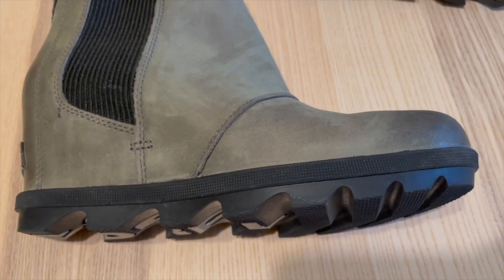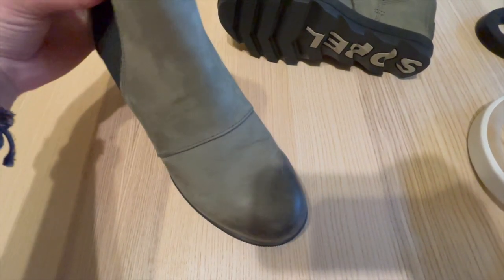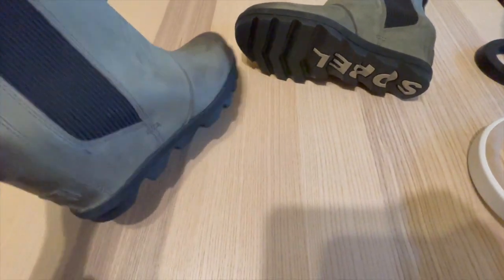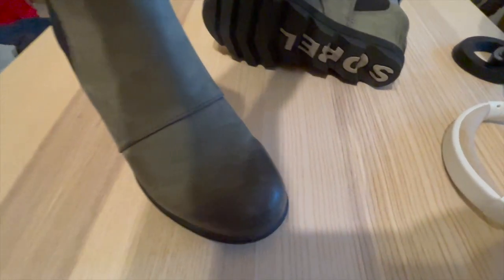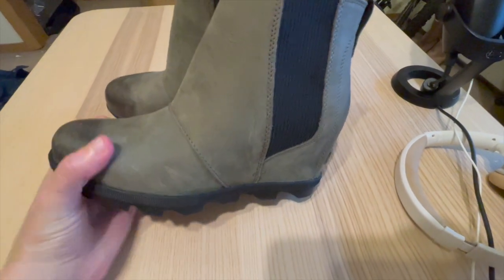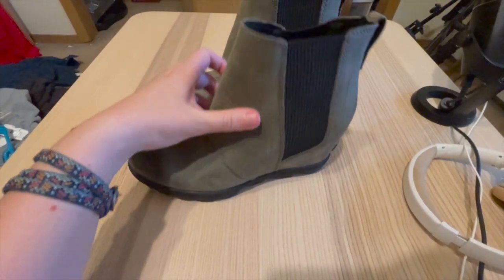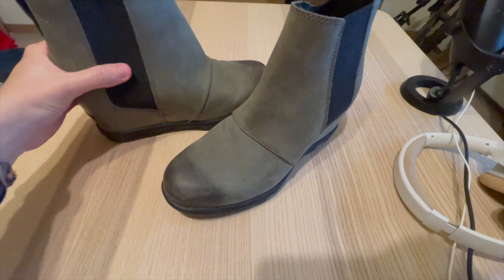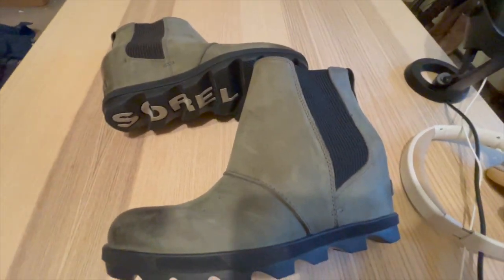Sorel Women's Chelsea Boots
In this video, we are excited to showcase the fabulous Sorel Women's Chelsea Boots.

Are you searching for a versatile and fashionable pair of boots that can effortlessly elevate your everyday style? Look no further! Sorel Women's Chelsea Boots are designed to combine timeless elegance with unbeatable comfort, making them a must-have addition to your shoe collection.

Join us as we dive into the features that make Sorel Women's Chelsea Boots truly exceptional. These boots are crafted with premium materials, ensuring durability and longevity without compromising on style. The supple leather or suede uppers offer a luxurious feel and elevate any outfit, while the elastic side panels provide a classic Chelsea boot look and allow for easy slip-on and off.

What sets Sorel Women's Chelsea Boots apart is their unrivaled comfort. The boots feature a cushioned footbed that provides excellent support, allowing you to wear them all day without discomfort. The sturdy rubber outsole provides excellent traction on various surfaces, making them suitable for any adventure, from city streets to countryside escapes.

Whether you're dressing up for a night out with friends or going for a casual stroll in the park, Sorel Women's Chelsea Boots are the perfect choice. Pair them with jeans, dresses, skirts, or leggings, and instantly elevate your style. These boots are available in a range of stunning colors to suit your personal taste, from classic black or brown to trendy neutrals or bold statement shades.

Don't compromise on style or comfort. Watch this video to discover why Sorel Women's Chelsea Boots are the ultimate footwear staple for every fashion-forward woman. Step out in style and confidence with Sorel Women's Chelsea Boots!